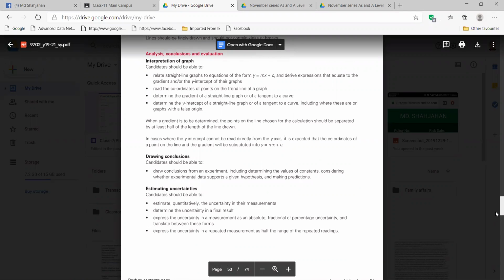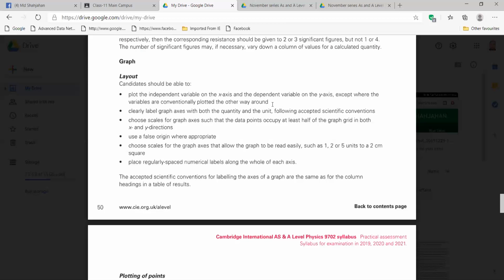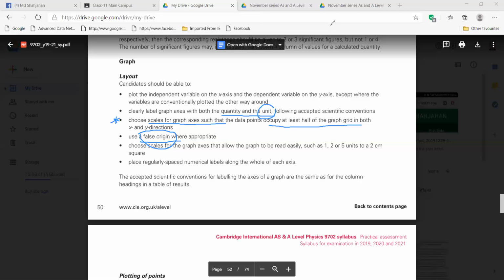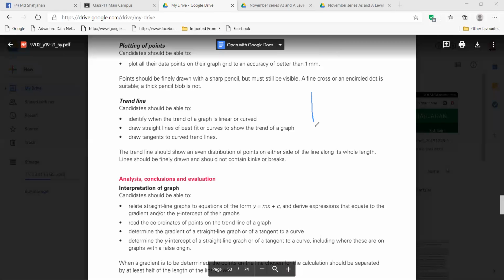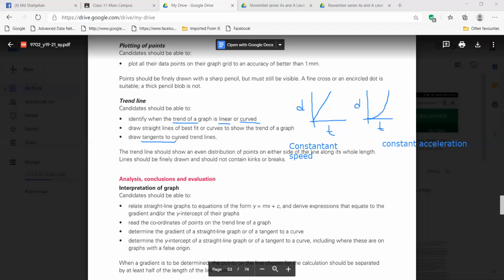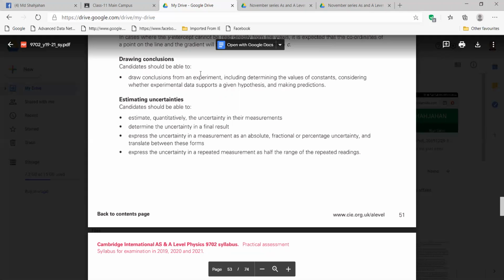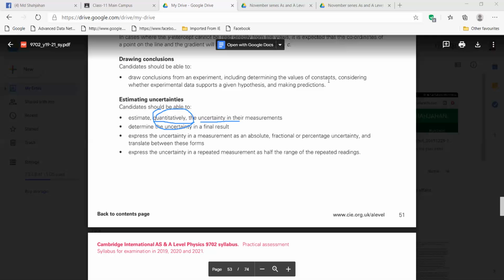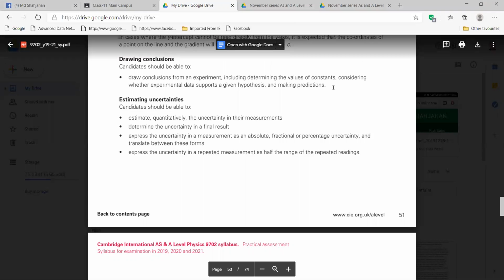Class XI Practical 25 06 2020 Plotting graph, calculating gradients, y intercepts, uncertainty etc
In this video we discussed about various rules of plotting graph, false origin, identifying trend of graph, calculating gradients for curve line, how to get y-intercepts etc. Besides, we had also a short discussion on uncertainty calculations.